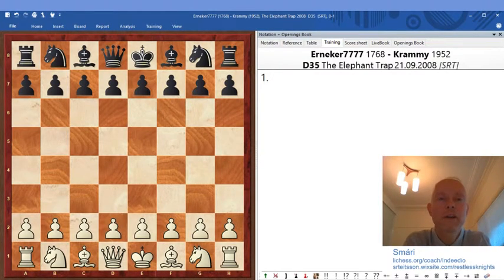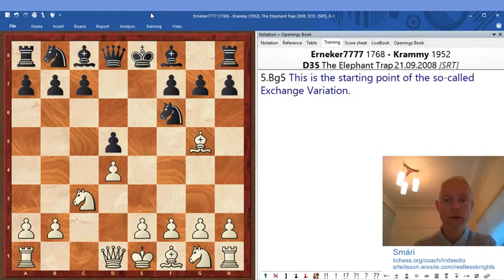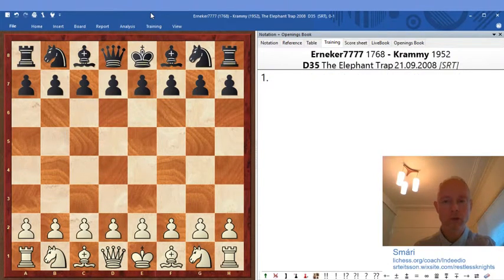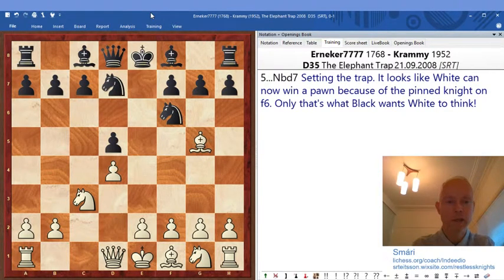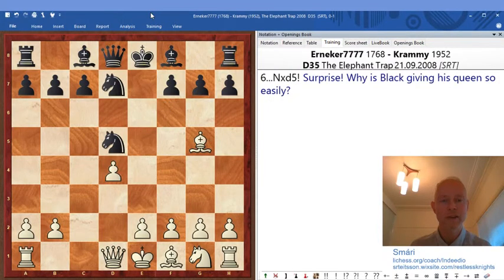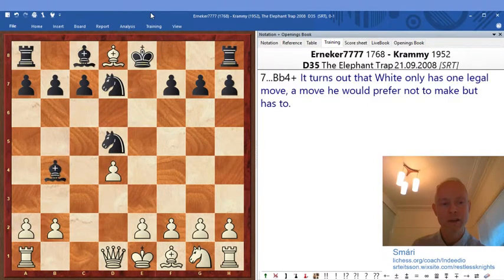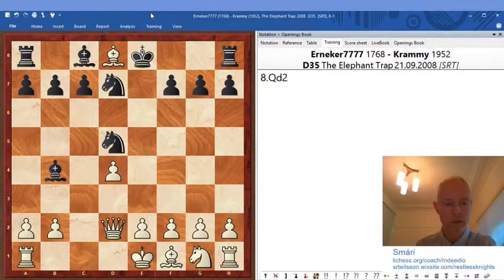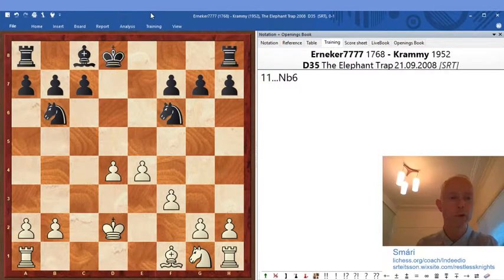Opening Trap (8): The Elephant Trap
The Elephant Trap is a trap that Black does in the Queen's Gambit Declined (QGD).